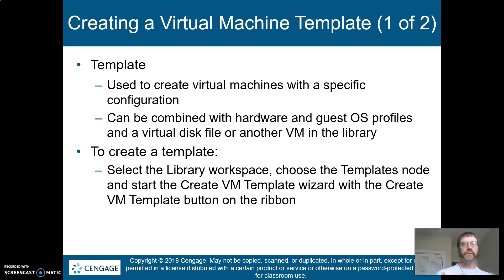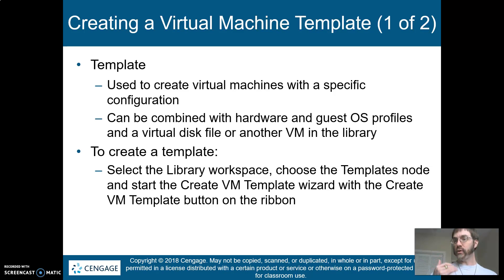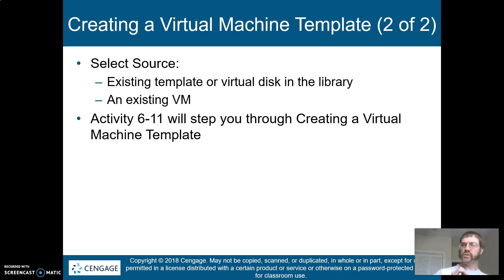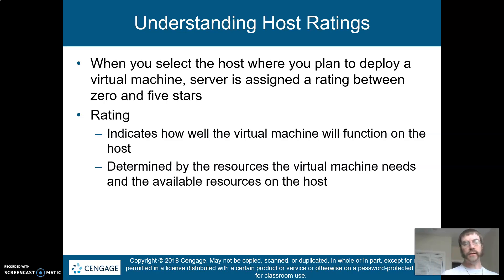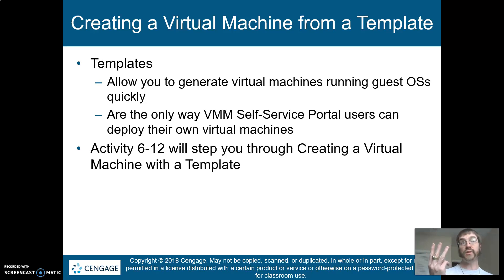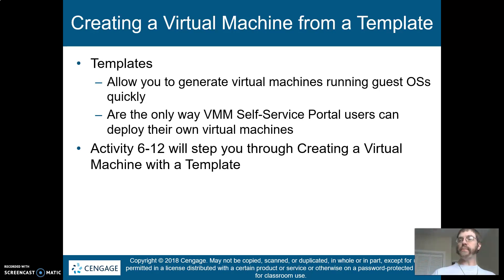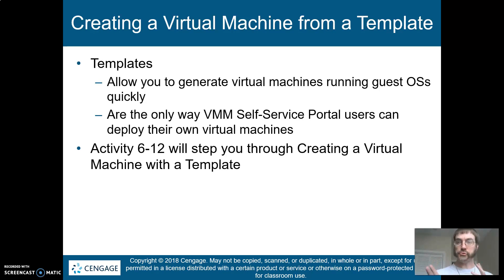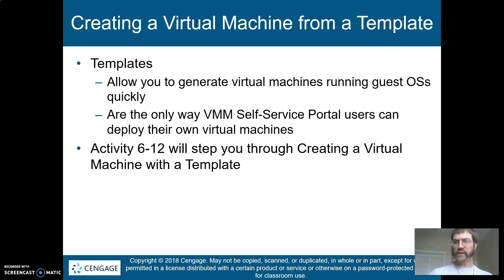Virtualization Chapter 6: Creating VM Templates, Host Ratings, Creating a VM from a Template